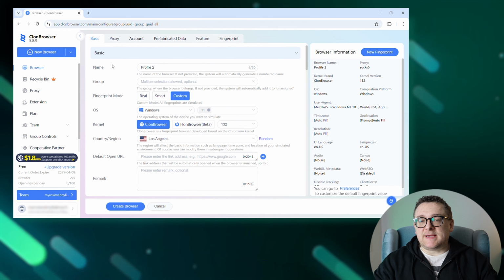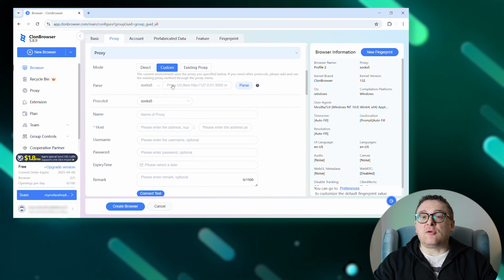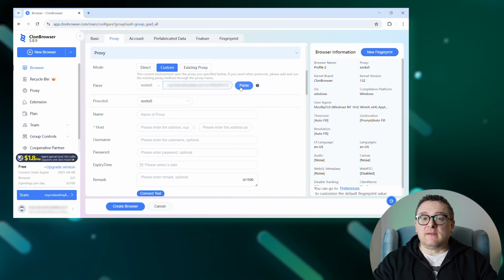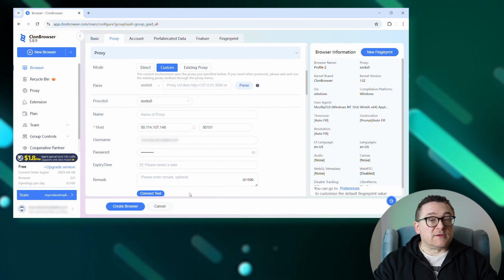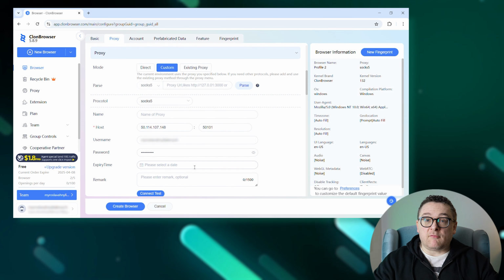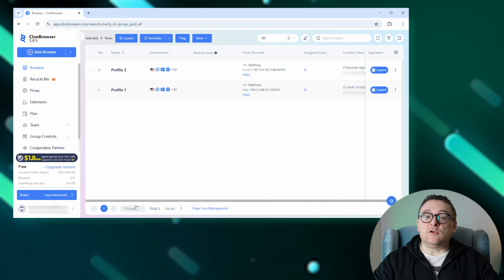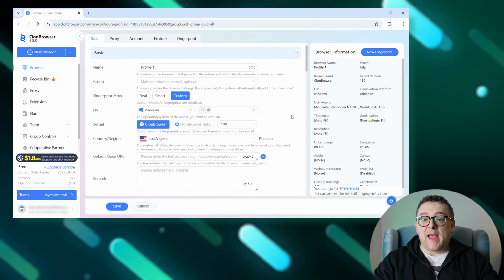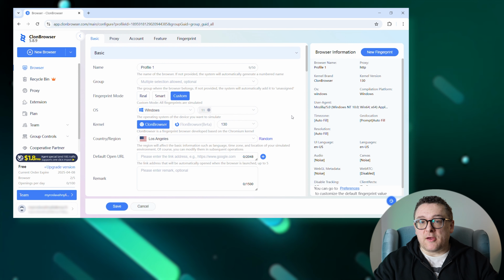How to set up a proxy in Clonbrowser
Proxy settings in Clonbrowser

00:00 Introduction
00:16 Setting Up Proxies During Profile Creation
00:55 Configuring Proxies for Existing Profiles
01:10 Conclusion